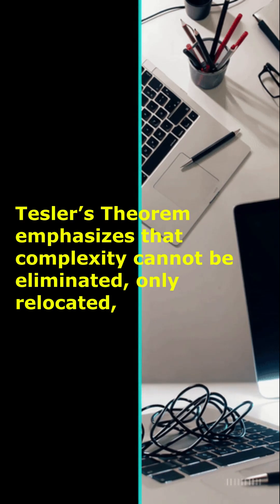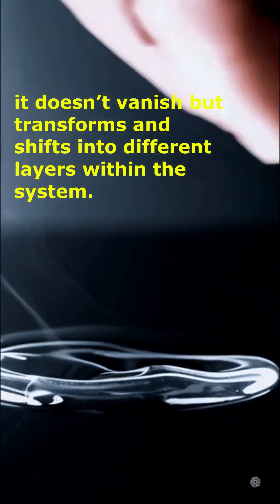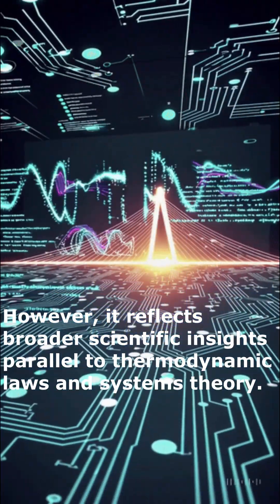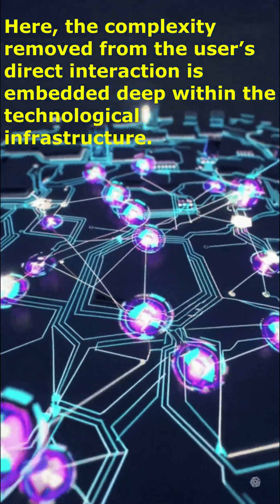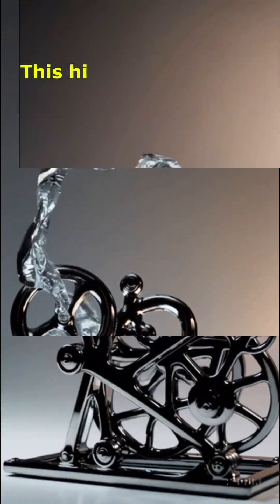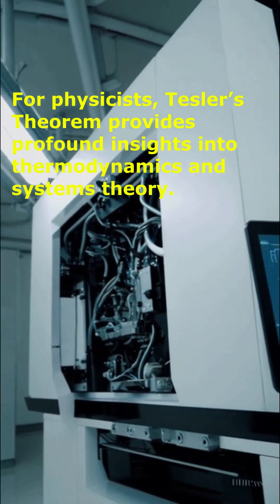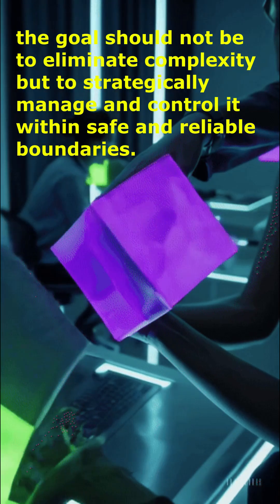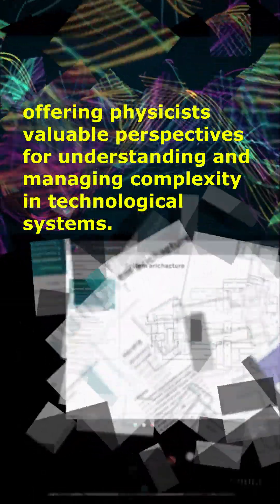🔬⚡ Tesler's Theorem: The Hidden Physics of Complexity! ⚡🔬engineering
References

 Tesler, L. (1984). "The Smalltalk Environment". Byte Magazine, 9(8), 90-147.

Waldrop, M. M. (2001). The Dream Machine: J.C.R. Licklider and the Revolution That Made Computing Personal. Viking Penguin. [Discusses pioneering work at Xerox PARC, including Larry Tesler’s contributions.]

Simon, H. A. (1996). The Sciences of the Artificial (3rd ed.). MIT Press. [Key concepts on complexity in artificial and technological systems.]

Mitchell, M. (2009). Complexity: A Guided Tour. Oxford University Press. [Comprehensive treatment of complexity theory.]

Nicolis, G., & Prigogine, I. (1989). Exploring Complexity: An Introduction. W.H. Freeman. [Classic reference on complexity and entropy in physical and biological systems.]

Badii, R., & Politi, A. (1997). Complexity: Hierarchical Structures and Scaling in Physics. Cambridge University Press. [In-depth discussion of complexity and systemic dynamics.]

Gleick, J. (1987). Chaos: Making a New Science. Penguin Books. [Detailed treatment of chaos theory and sensitivity to initial conditions.]

Wiener, N. (1961). Cybernetics: or Control and Communication in the Animal and the Machine (2nd ed.). MIT Press. [Foundational text on systems theory and complexity.]

Lloyd, S. (2001). "Measures of Complexity: A Nonexhaustive List." IEEE Control Systems Magazine, 21(4), 7-8. [A concise and technical exploration of complexity metrics.]

Bar-Yam, Y. (2004). Making Things Work: Solving Complex Problems in a Complex World. NECSI Knowledge Press. [Practical approaches to complexity management and systemic stability.]